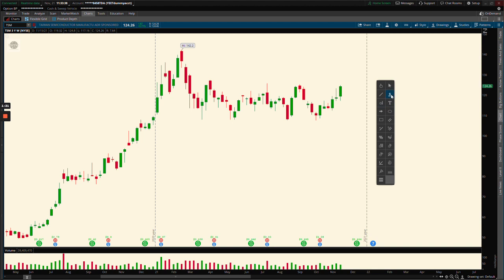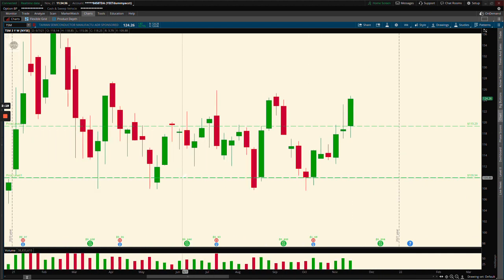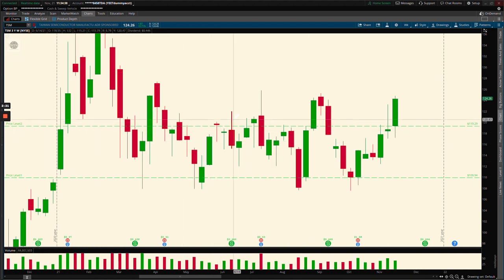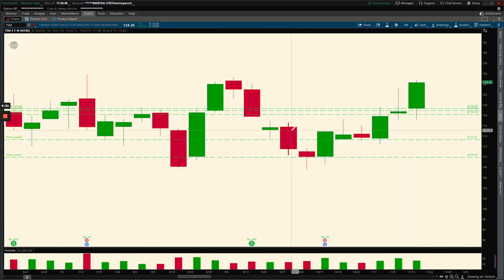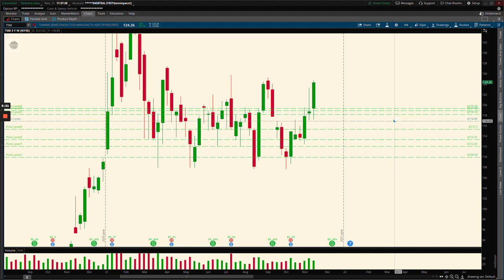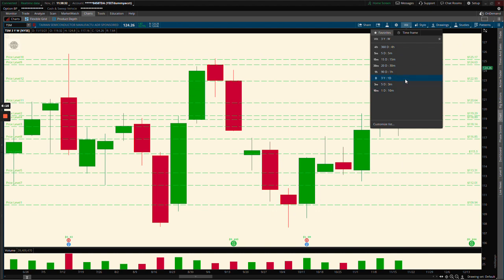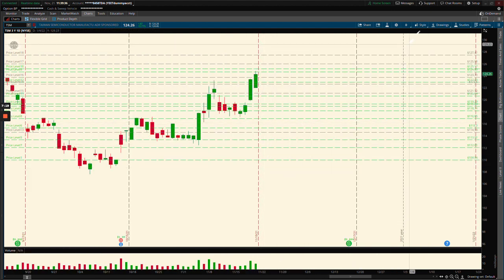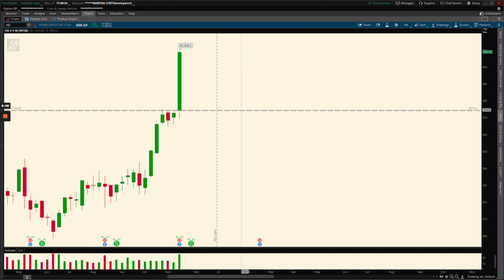Price Actions Triggers Part 1: Support and Resistance Technical Analysis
Finding levels of support and resistance to set levels of support and resistance for trades.